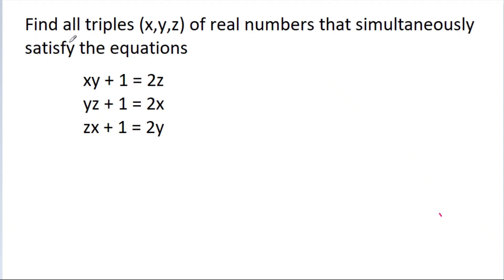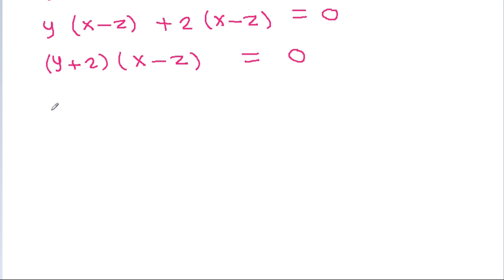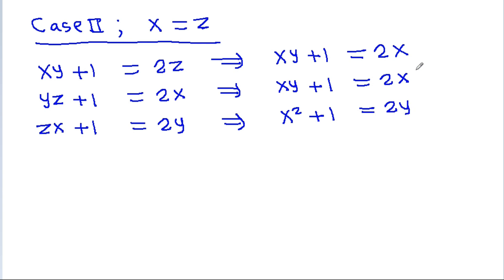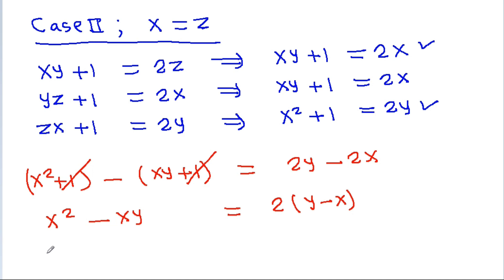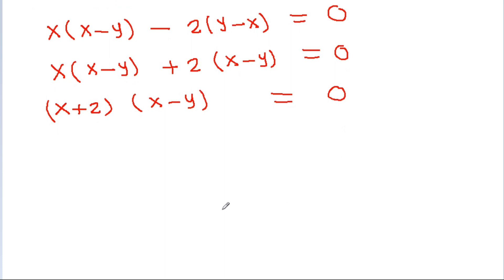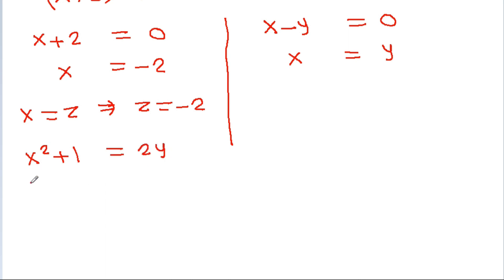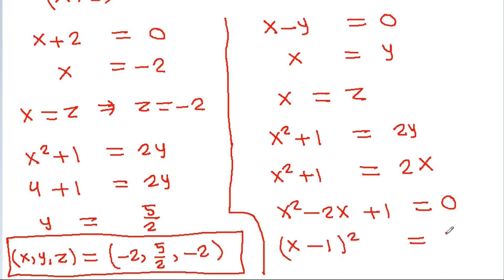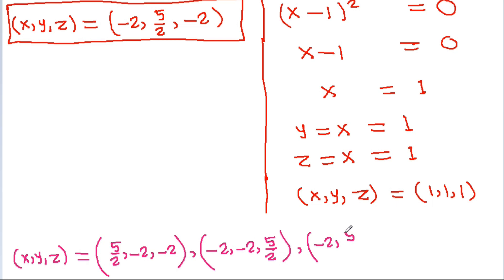Math Olympiad Challenge - Algebra Problem | Mathematics